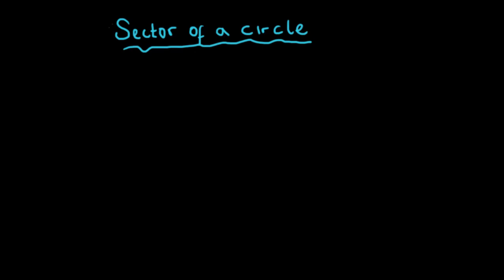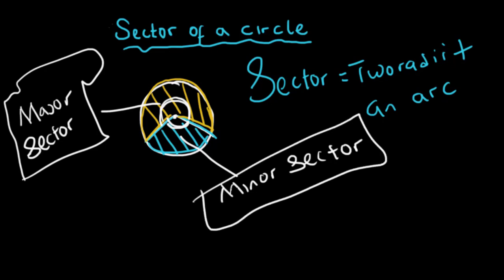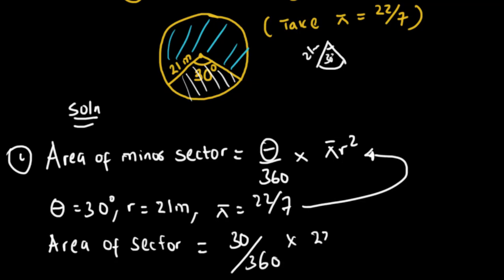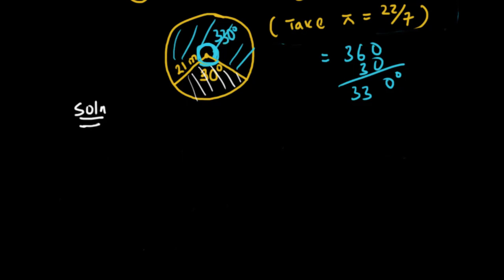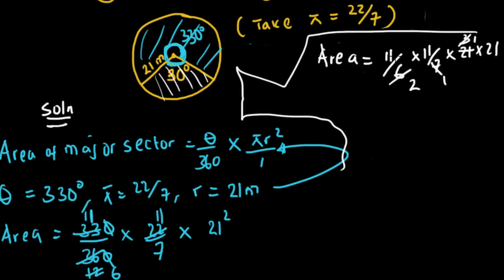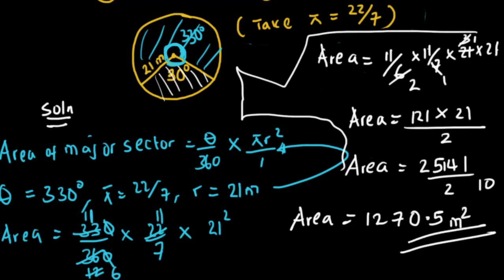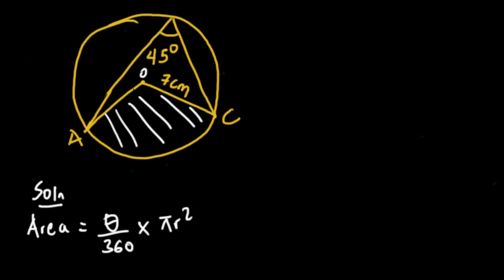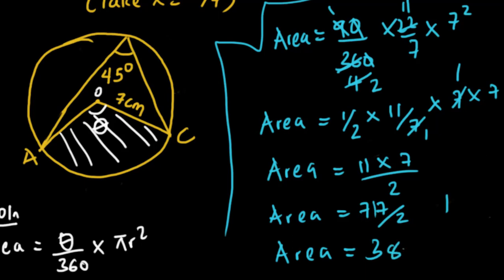AREA OF SECTOR 2